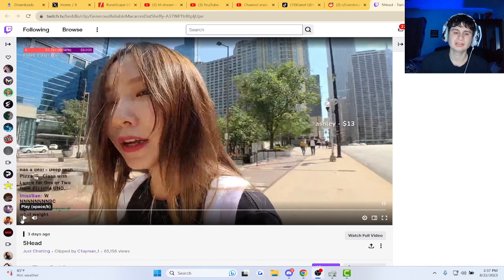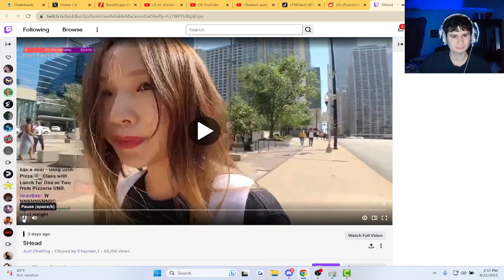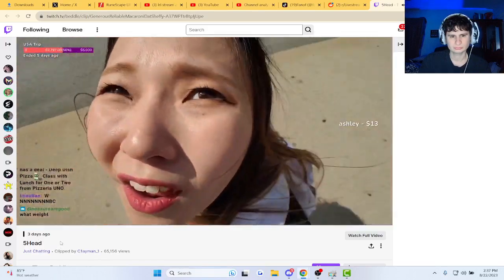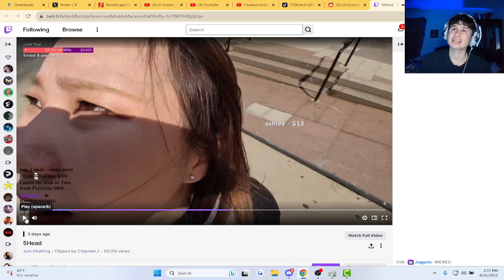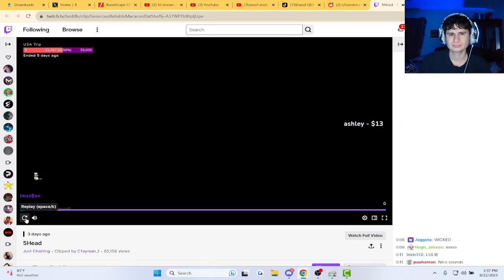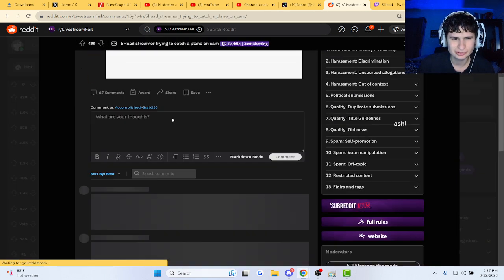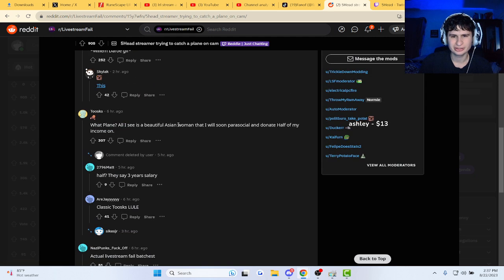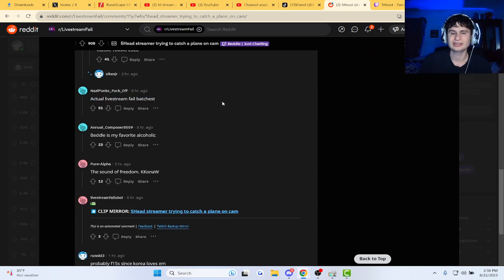Streamer makes a silly mistake trying to film a plane...